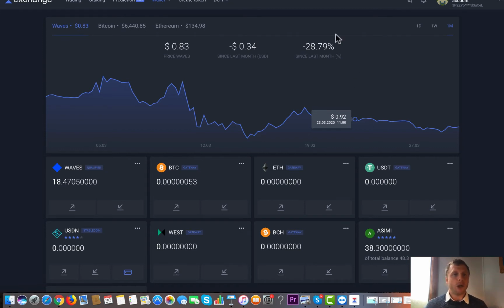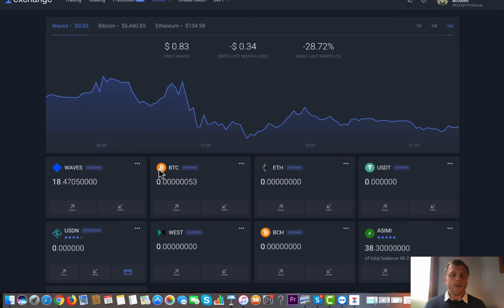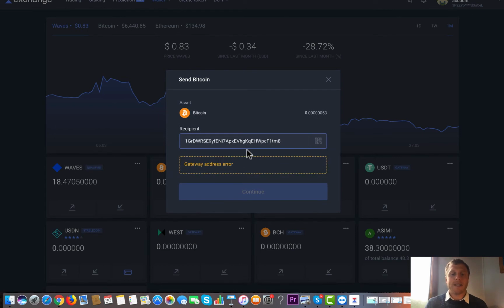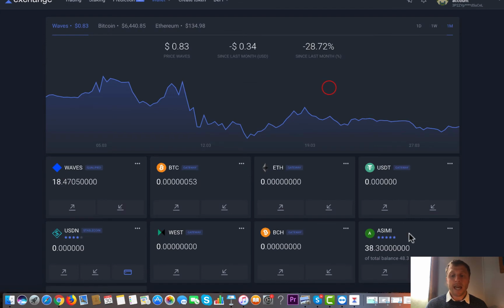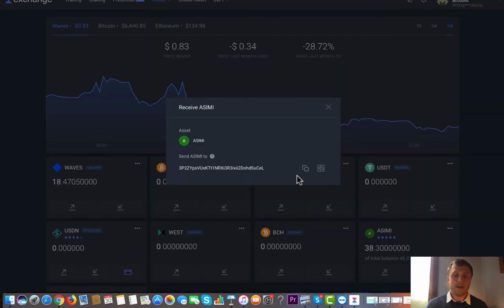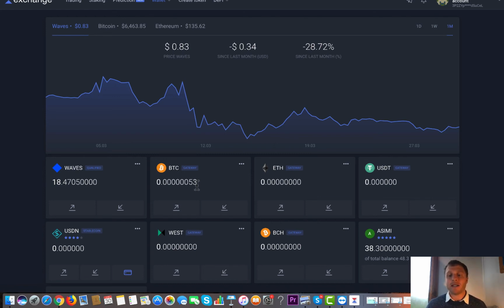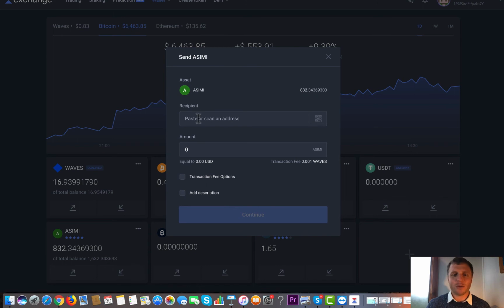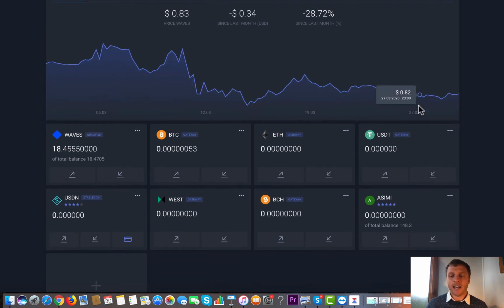New to crypto basics